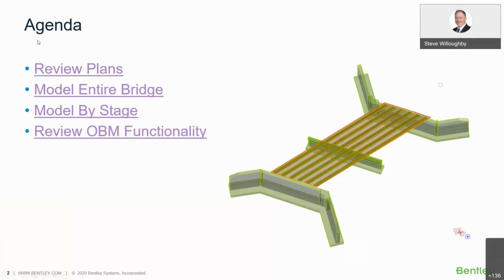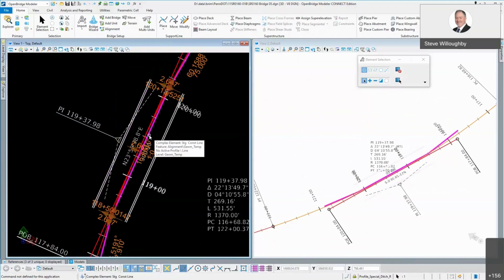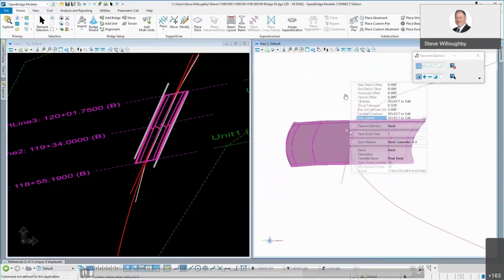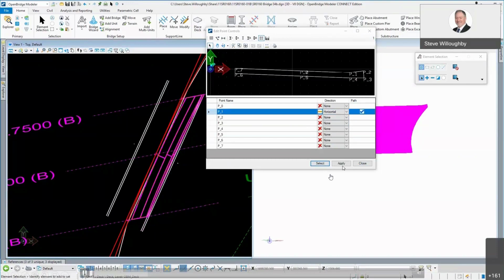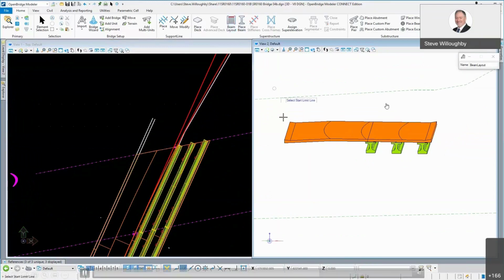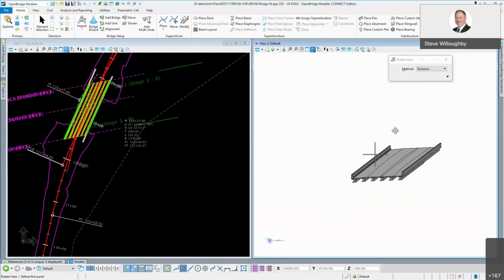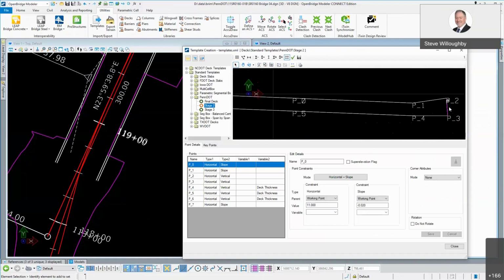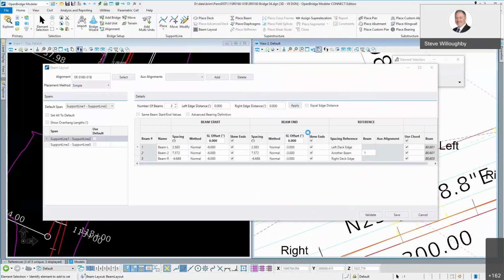Ask Alex - Stage Construction Modeling with OpenBridge Designer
Steps to model construction stages in OpenBridge Designer. Use of different bridges, units and point controls.